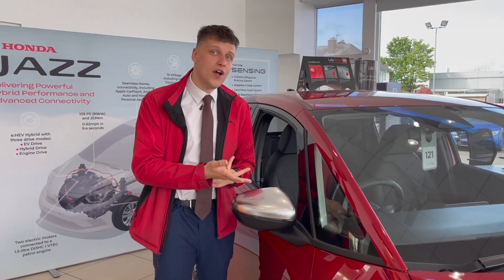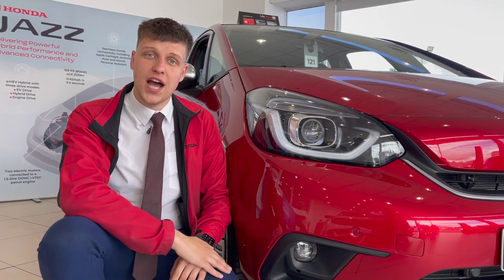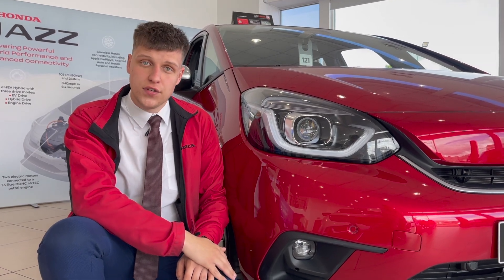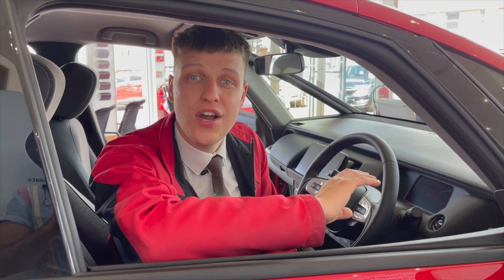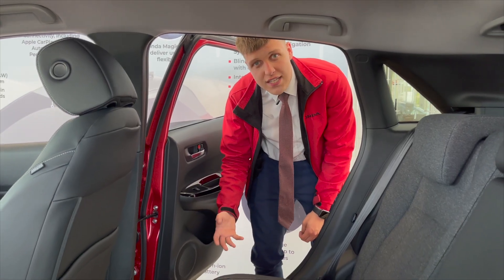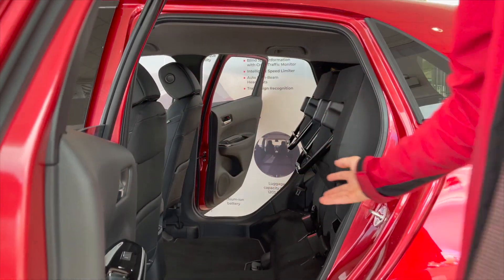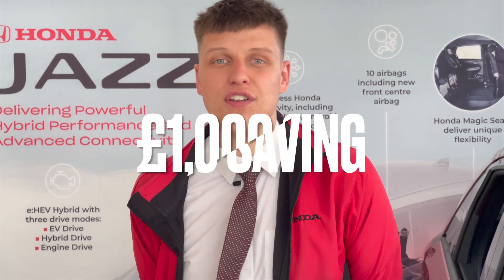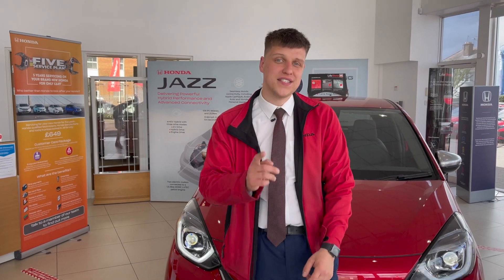Honda Jazz Hybrid Walkaround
Take a look at all the incredible features of the Honda Jazz Hybrid in our walkaround. Don't forget, the Jazz Hybrid is included in our exclusive test drive event where you can save £1,000 (ends 30/06/21).